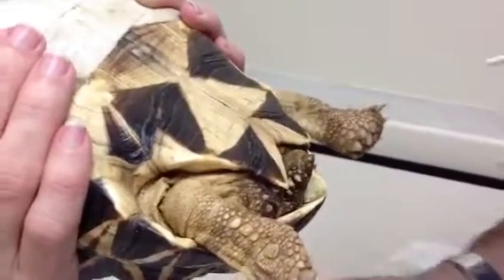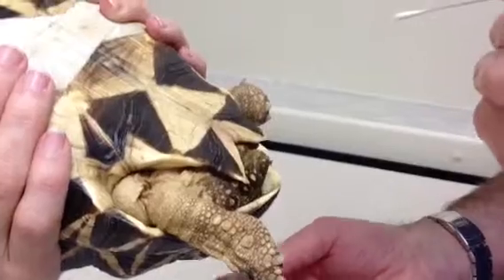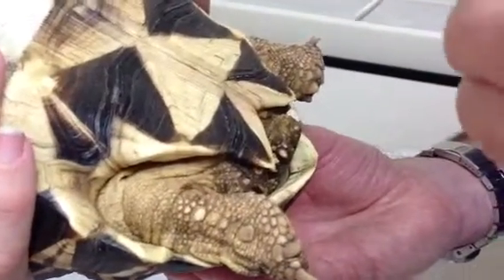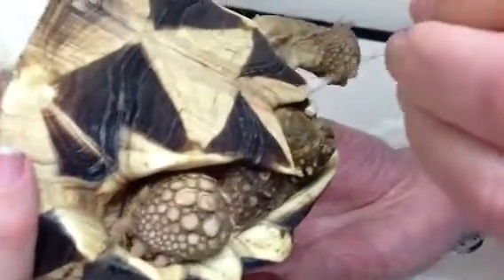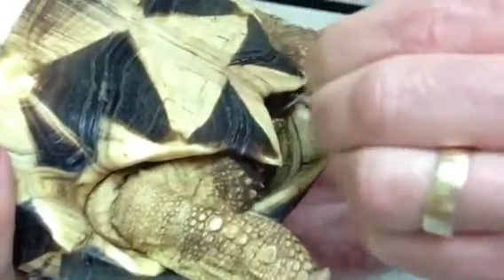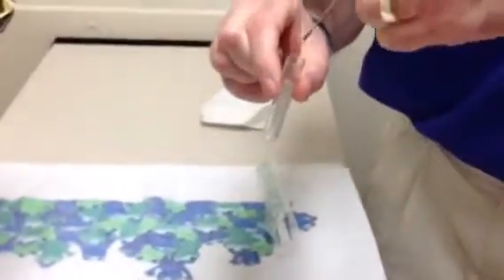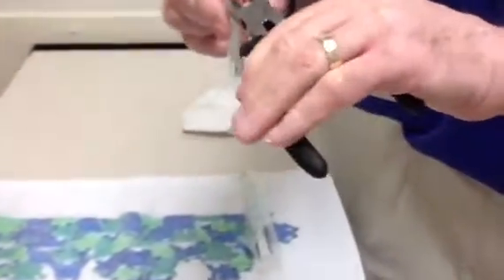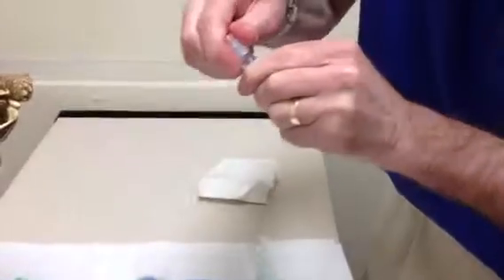Tortoise Cloacal Swab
How to obtain a swab from a tortoise.